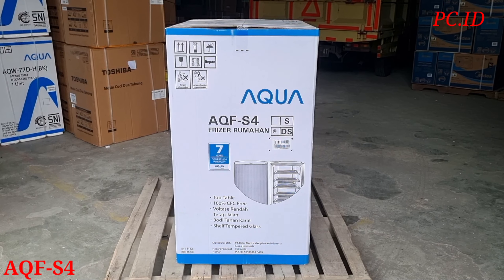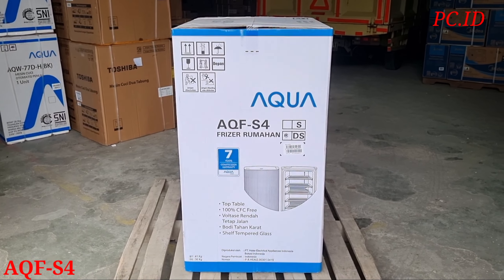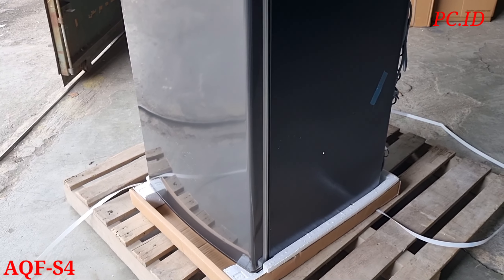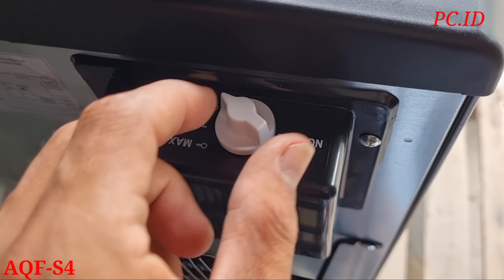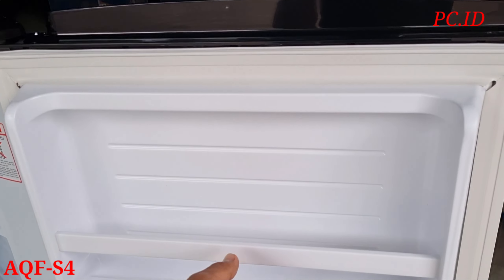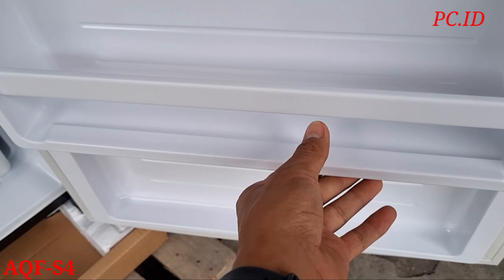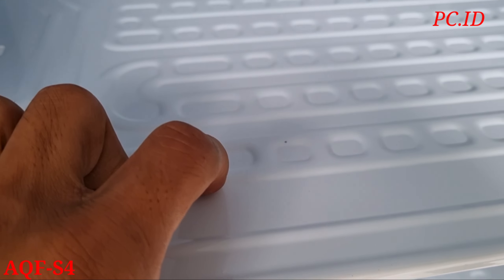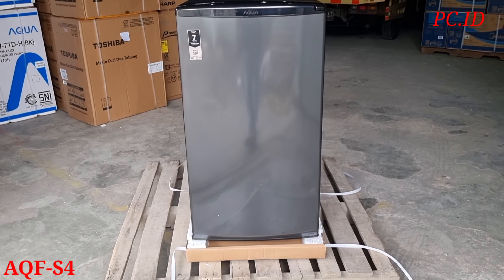UNBOXING & REVIEW || AQUA Freezer 121 L || AQF-S4 -DS Dark Silver || Frezeer buat Simpan Daging Beku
AQUA Freezer [121 L] AQF-S4 (DS) - Dark Silver

AQUA Freezer AQF-S4 hadir dengan desain elegan dan kecanggihan teknologi serta kualitas. Kulkas ini memiliki 4 buah rak susun dengan kapasitas hingga sebesar 121 L. Kulkas ini menawarkan full insulation yang mana berguna untuk mempercepat proses pendinginan di dalam kulkas dan lebih hemat energi. Bagian atas kulkas yang datar dapat berfungsi sebagai meja sementara yang dapat digunakan untuk meletakkan vas bunga ataupun gelas.

aqf-s4